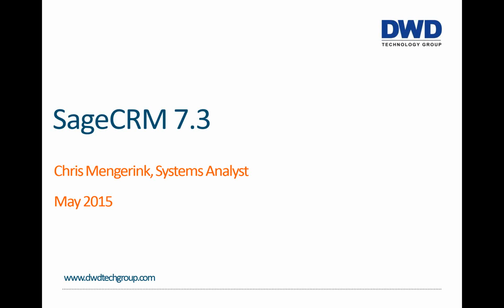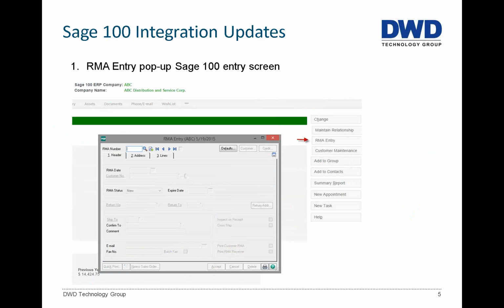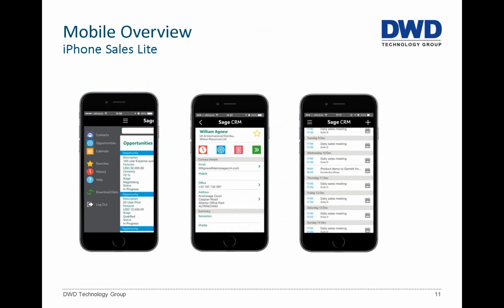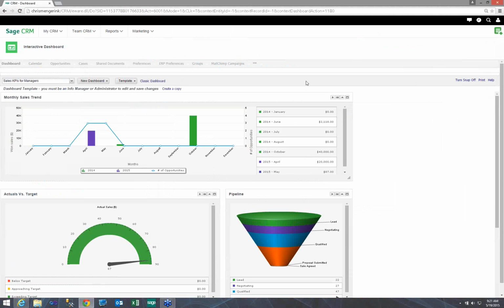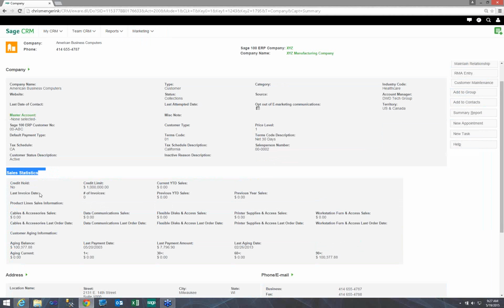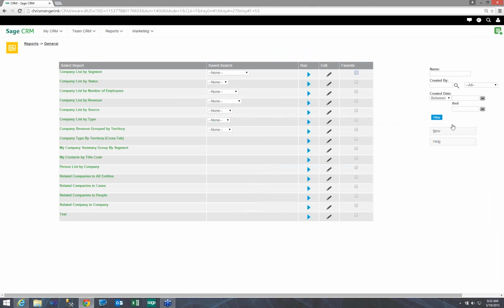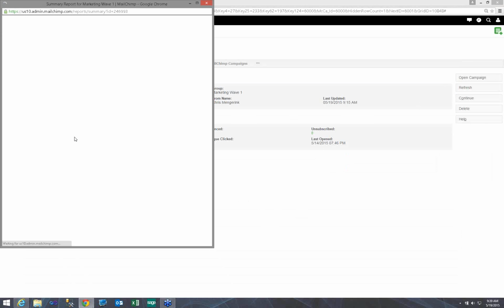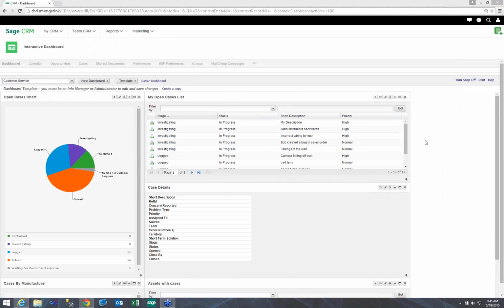What's New in Sage CRM Version 7.3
Learn about the new features in Sage CRM v7.3.

About DWD Technology Group:
If you’ve been looking for help with your Sage CRM software. Our highly trained software consultants provide quick, knowledgeable and friendly support.

Our Consultants Provide Sage CRM Support Including:

- Sage CRM implementation & setup
- Troubleshooting Sage CRM support issues
- Sage CRM training customized to your specific needs
- Sage CRM software upgrades
- Sage CRM customizations to expand functionality